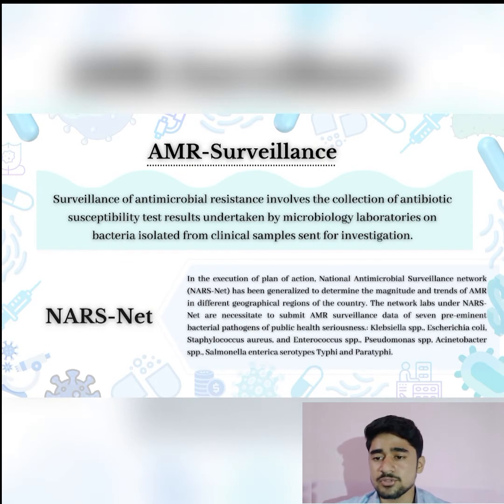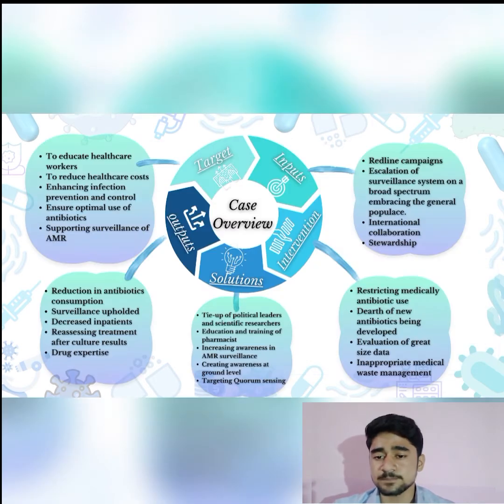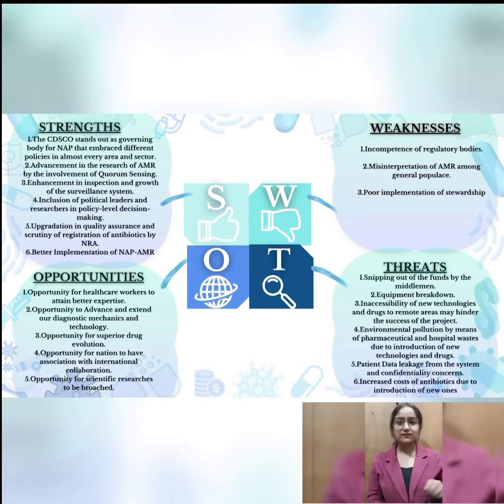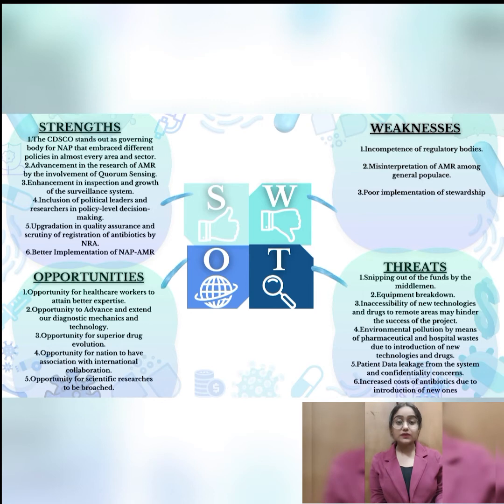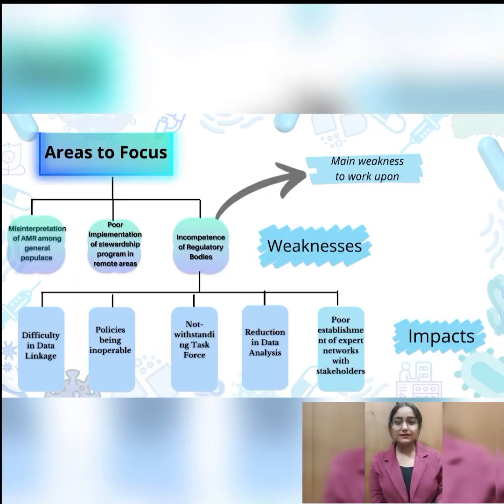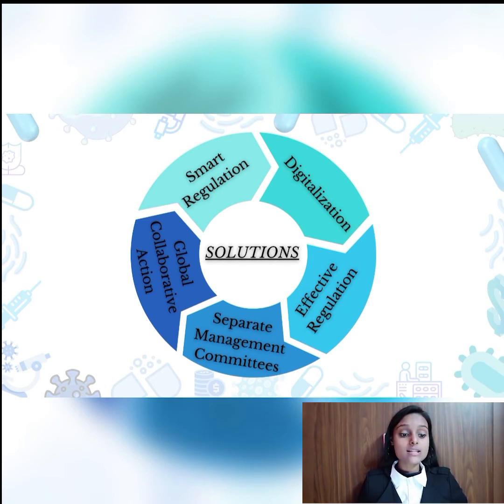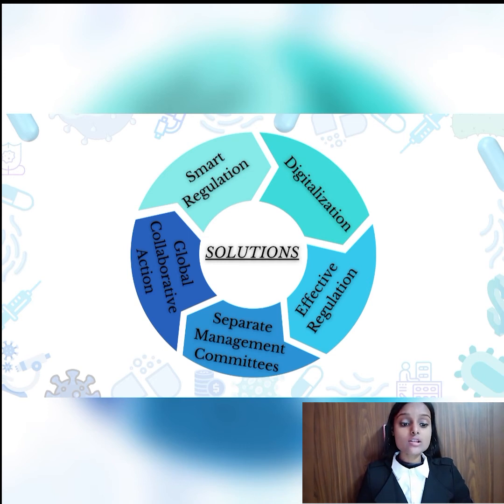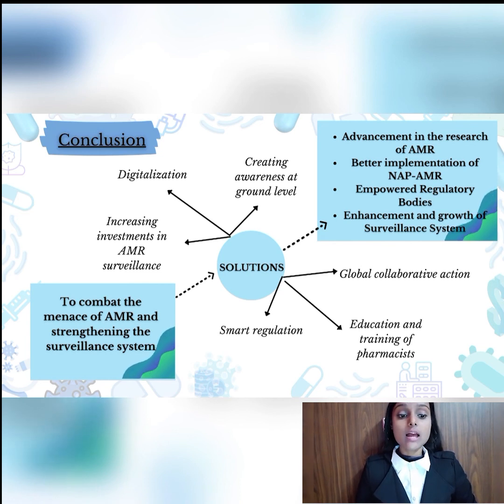AMR Hackathon 2021 | Antimicrobial Resistance | Antimicrobial Surveillance System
In order to increase antimicrobial awareness, IPSF-APRO in collaboration with IFMSA   conducted a *Antimicrobial  Awareness Hackathon!*

This hackathon mainly revolve around solving public health cases related to AMR.

Here in this video, I Prachi Verma, an associate life time member of Indian pharmacy graduate association …along with my team mates; Saurabh Bhalla and Mehak kanojia; presents our proposal of Antimicrobial surveillance system.

We tried to be the part of prevention against the increasing resistance of microorganisms to different medicines by solving a case and presented that data strategically.

I intend that you people are gonna like it.
We would be waiting for your overwhelming responses.